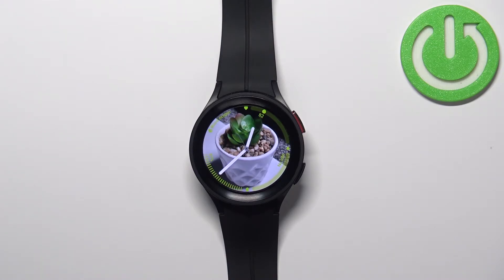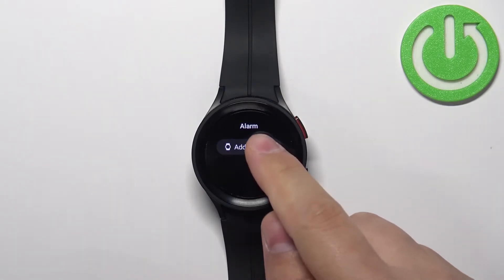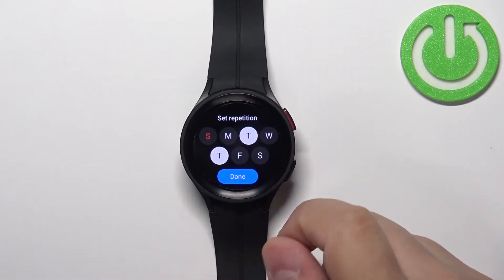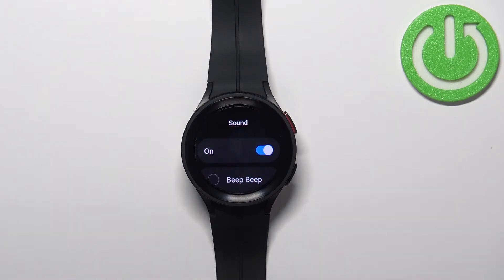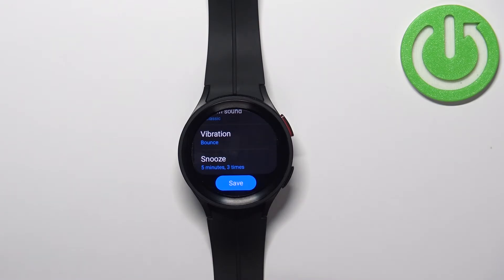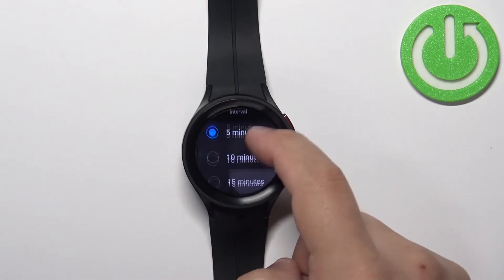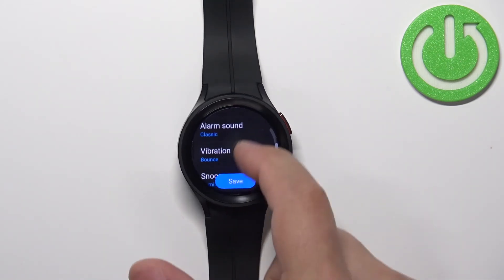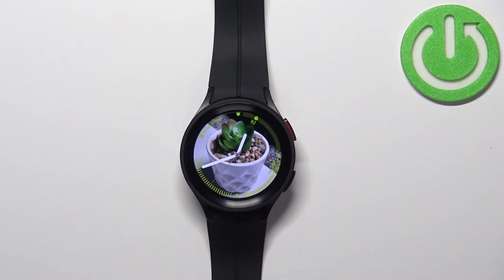How to Set Up Alarm Clock in Samsung Galaxy Watch 5 Pro?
How to Use Alarm Clock in Samsung Galaxy Watch 5 Pro? How to Turn On Alarm Clock in Samsung Galaxy Watch 5 Pro?